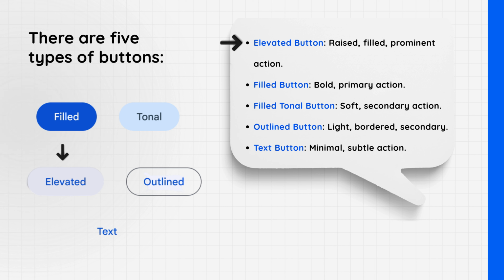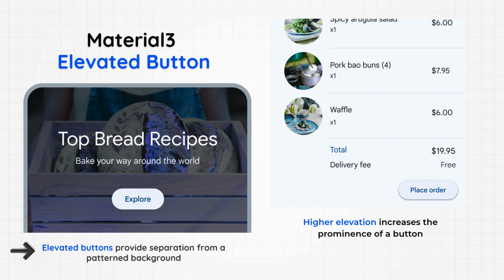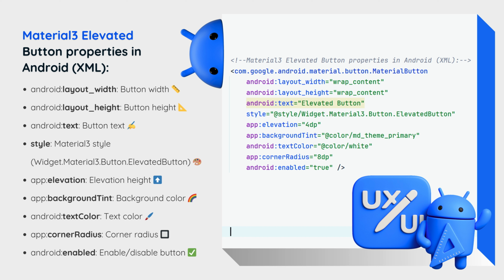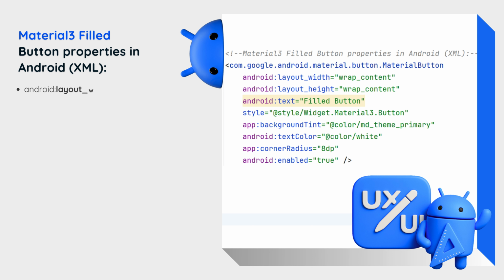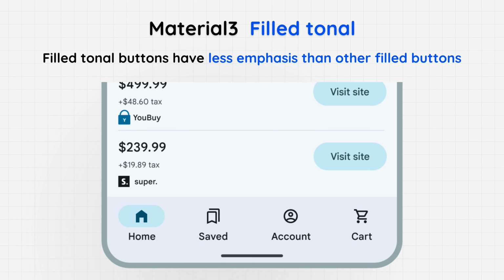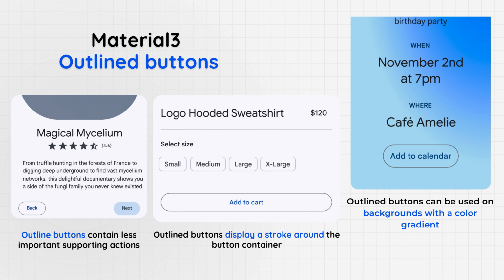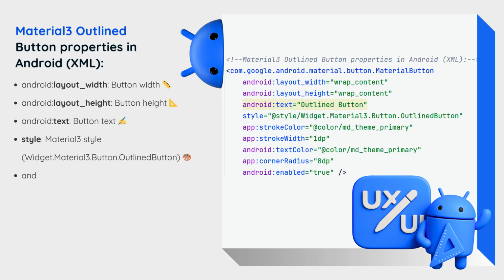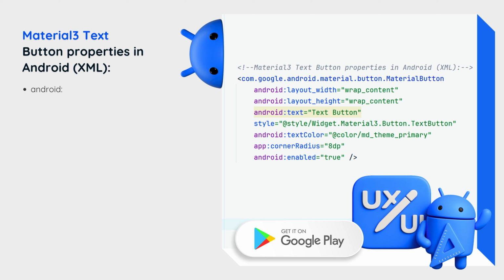Material 3 Buttons XML Tutorial (2025) | Elevated, Filled, Outlined, Text Buttons for Android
Learn how to use Material 3 buttons in Android XML with clean, modern UI practices in 2025.

This tutorial covers all button types—Elevated, Filled, Filled Tonal, Outlined, and Text—with practical XML examples and usage tips.
Perfect for developers upgrading to Material You design with Android Studio.

🔗 Useful Resources
📄 Material Buttons Tutorial: